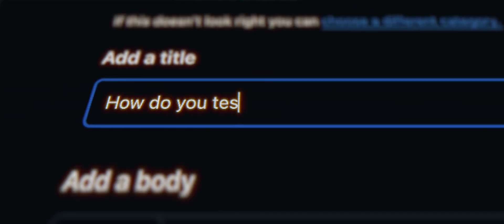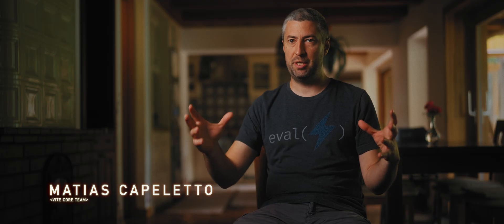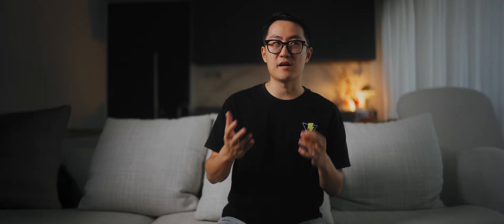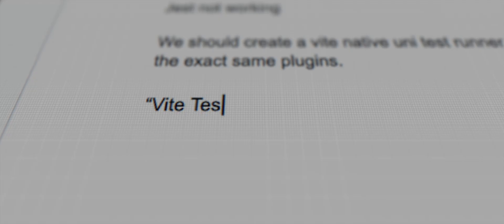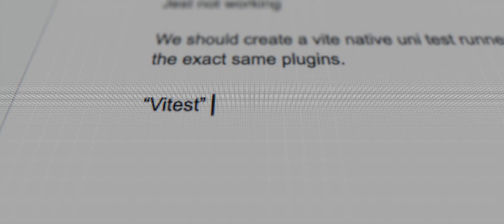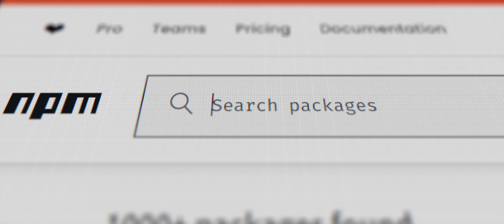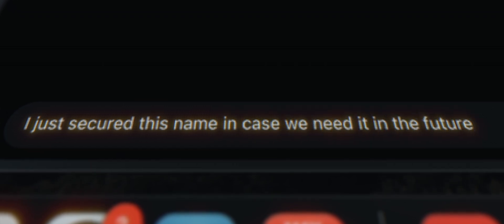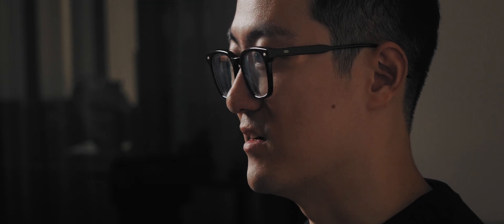How Vitest Was Born: The 4-Hour Prototype That Changed Vite Forever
When early Vite adopters struggled to get Jest working, the Vite team knew something had to change.

In a casual meeting, someone half-joked about creating a “Vite-native” test runner. A few hours later, Vitest was born.

In this clip, the team shares the spontaneous moment that sparked Vitest’s creation, from a name in the meeting notes to a working prototype in under a day.